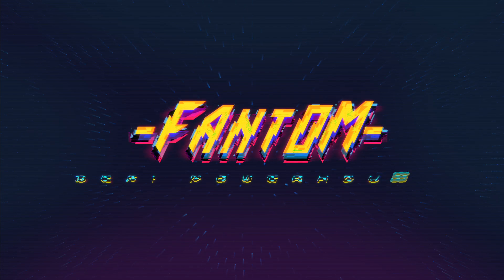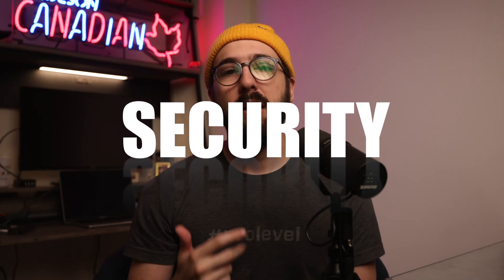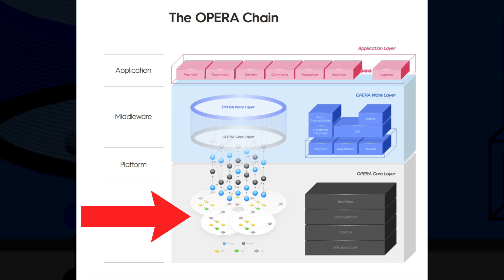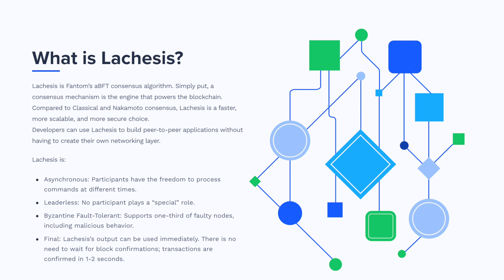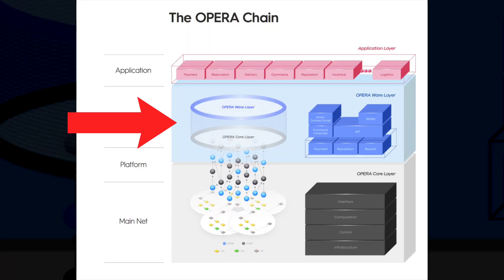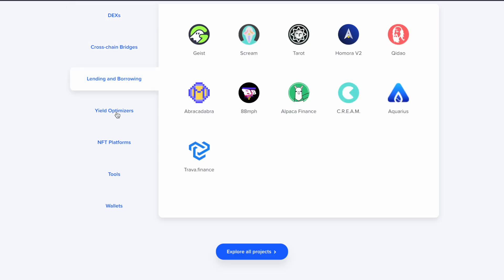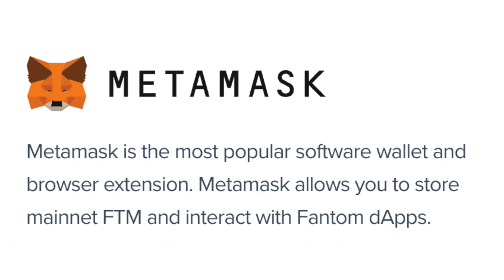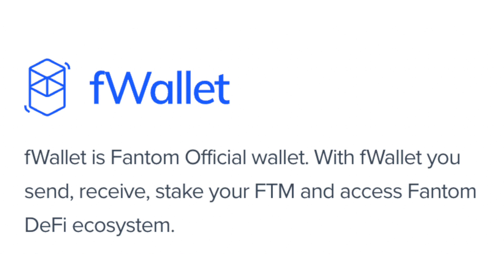Fantom FTM: The ULTIMATE Beginner's Guide! (tech, tokenomics, and how to get started)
In the first installment of a new series of "Crypto Beginner's Guides", Hashoshi breaks down Fantom FTM for beginner's, including what it is, how it works, the tokenomics, and DeFi opportunities, as well as how YOU can get started in the Fantom ecosystem as a beginner!

⚠️ Important ⚠️ The opinions and information presented in this video are strictly my own, or those of the interviewee featured in the episode, and are not representative of any other individual or entity. The content provided in this video is informational in nature and does not constitute financial advice, advice of any other nature, nor a call to action to purchase cryptocurrency assets of any kind. It is the responsibility of the viewer to conduct independent research and due diligence before making any financial or investment decisions related to the subject matter published on this channel, whether sponsored or unsponsored. Sponsorships, which are clearly disclosed, are informational in nature and do not constitute a call to action to purchase cryptocurrency, nor a direct endorsement from Hashoshi. This channel does not offer the purchase or sale of securities.

Hashoshi is not responsible, directly or indirectly, for any damage or loss caused by, alleged to be caused by, or in connection with the use of or reliance on any content, goods or services mentioned in this published media.

🇺🇸 Trade crypto in a tax-advantaged account with an iTrustCapital crypto IRA

I am @hashoshi4, beware of scammers!

⏰ // Timestamps // ⏰
0:00 Fantom FTM Beginner’s Guide
0:36 This series is bought to you by Trade the Chain
1:21 Fantom’s approach to “The Blockchain Trilemma”
3:02 Fantom Opera network’s key layers
3:58 How Fantom Opera works
5:20 Lachesis consensus mechanism
6:52 Validator nodes and Delegated Proof of Stake
7:28 Ethereum Virtual Machine (EVM) compatibility
8:40 Fantom FTM tokenomics
10:47 Staking FTM and earning yield on Fantom
11:11 How to get started in the Fantom ecosystem (beginners)
12:20 Diving into DeFi on Fantom, note the risks
12:59 The future of Fantom, what’s next?
15:08 Continue your research on the Fantom crypto ecosystem!

It is not intended as investment advice, tax advice nor legal advice, nor does it represent any entity's opinion but my own.  Seek a duly licensed professional for investment advice. No guarantees are being made, nor promises rendered of financial gain or other benefit in this highly speculative market.